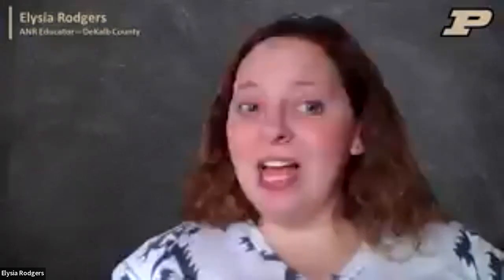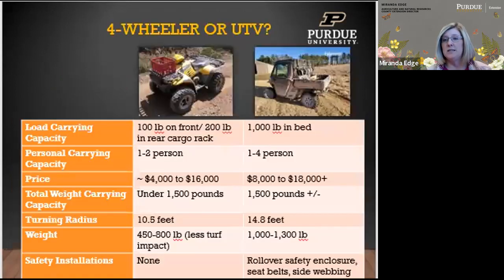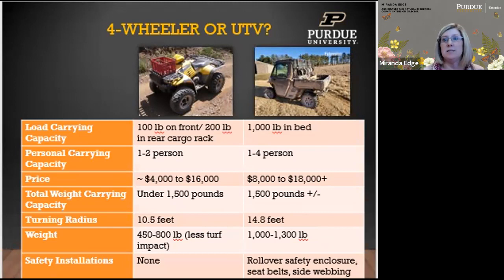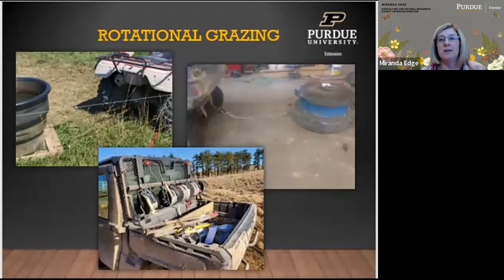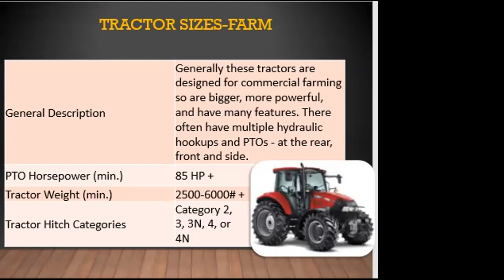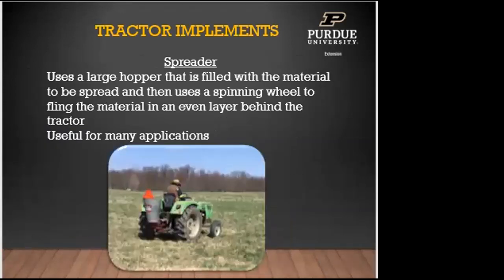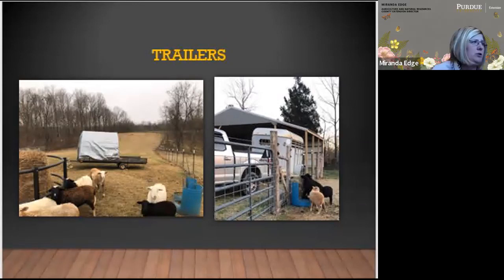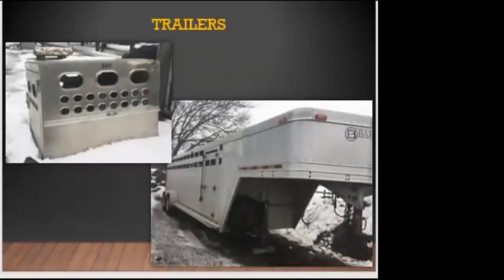Forage Forum Fridays: February 11 Farming with a 4 Wheeler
Join Miranda Edge and Elysia Rodgers as they share about their experience raising livestock and forages on smaller acreages.